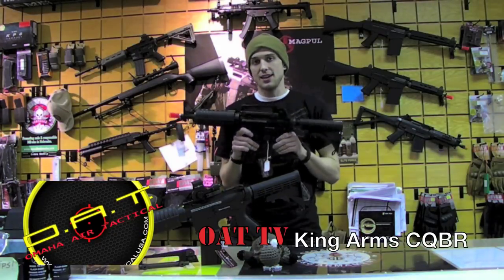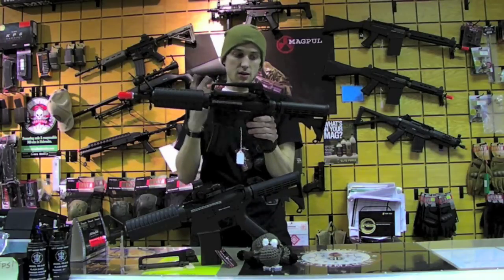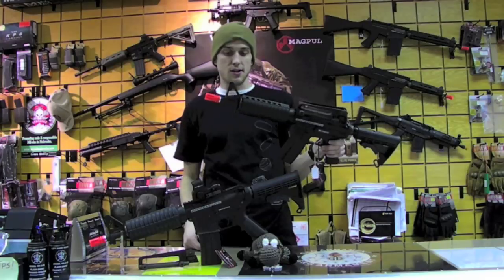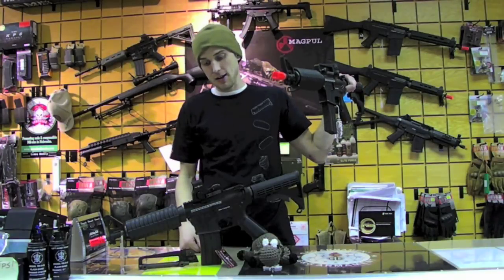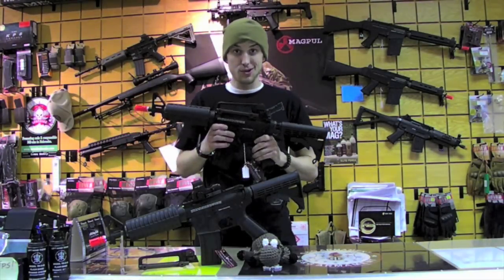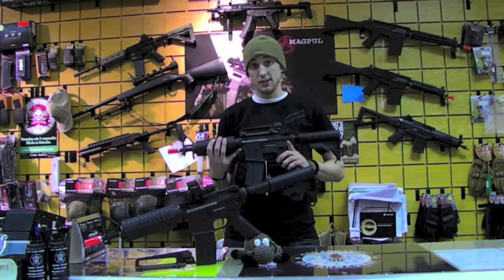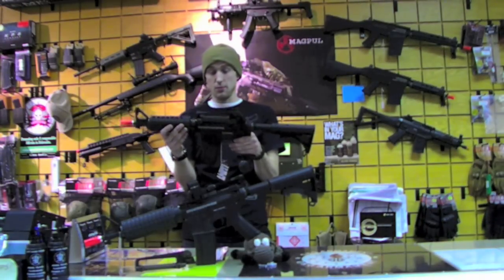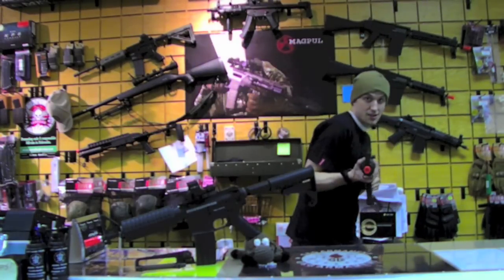King Arms M4A1 CQBR - OAT TV